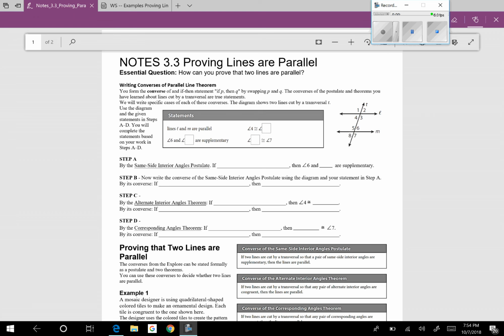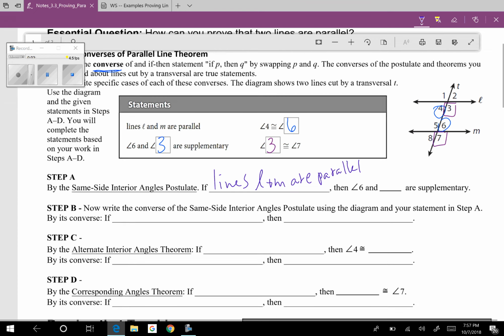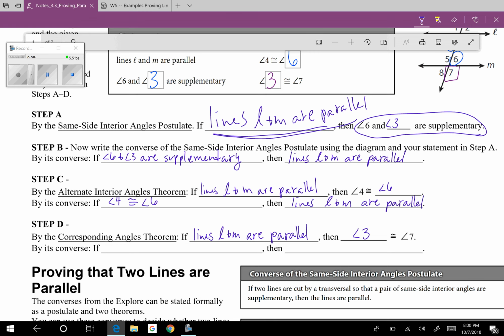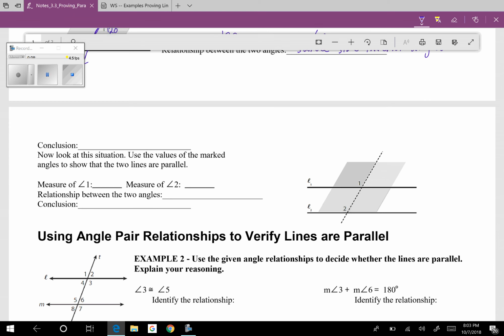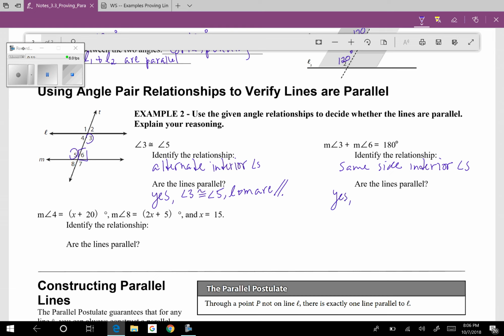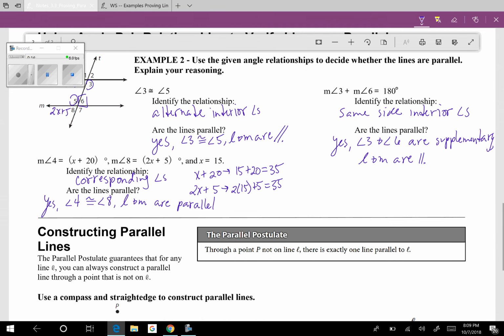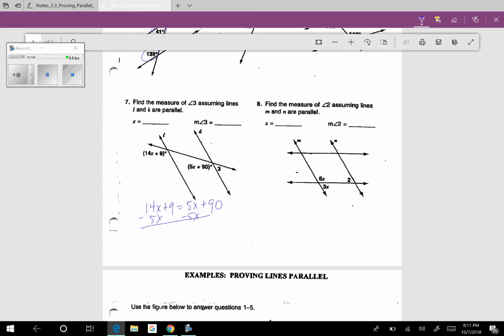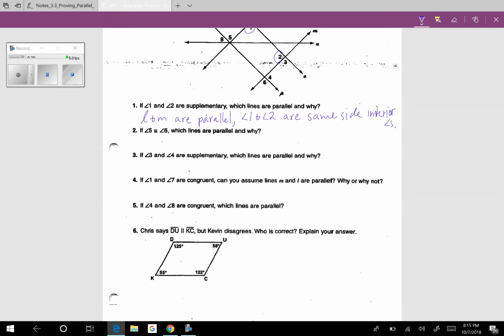3.3 notes video proving lines parallel